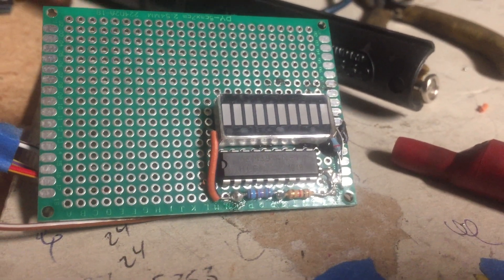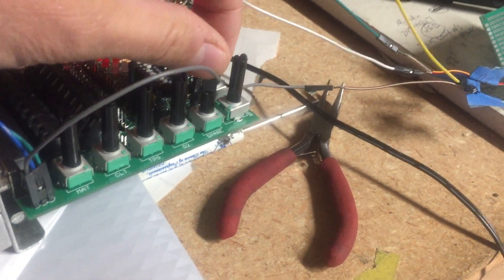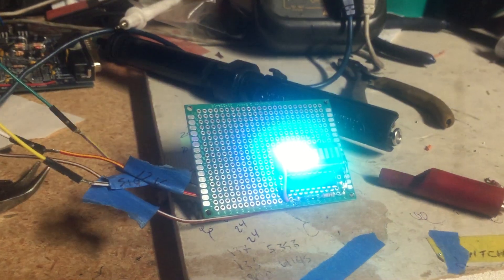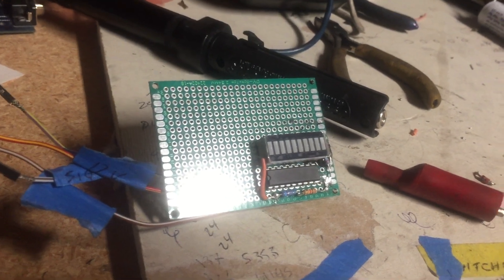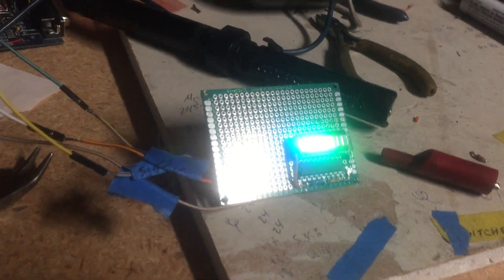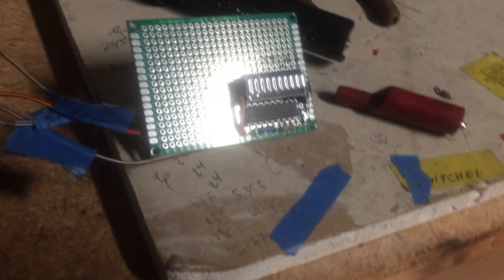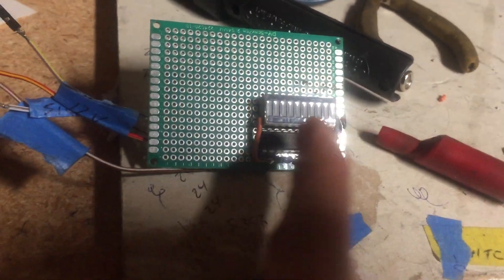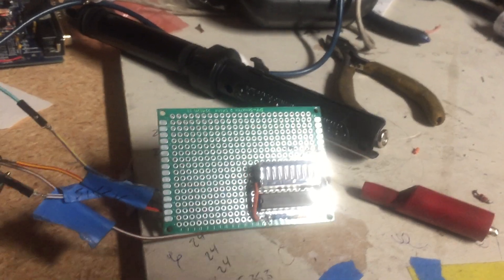5v LED bar graph testing using LM3914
lm3914 LED bar graph driver
with 0-5v led bar graph
bench test